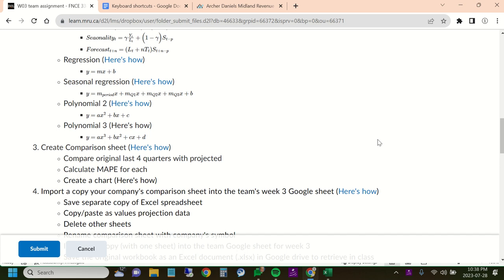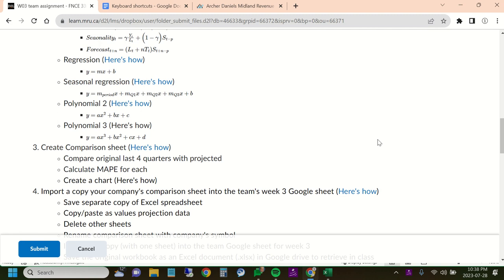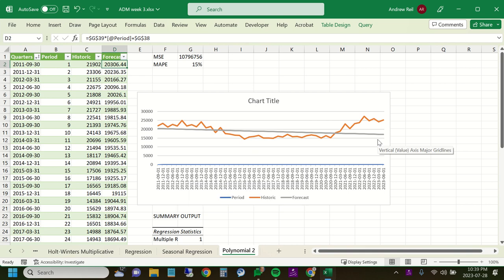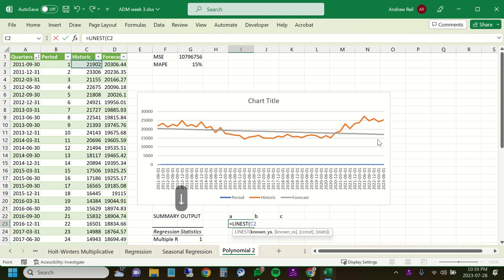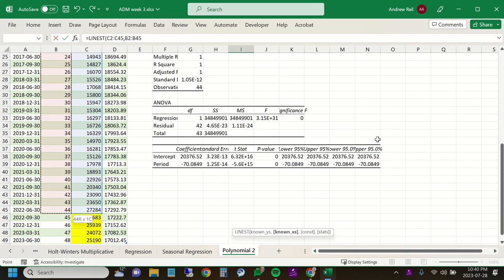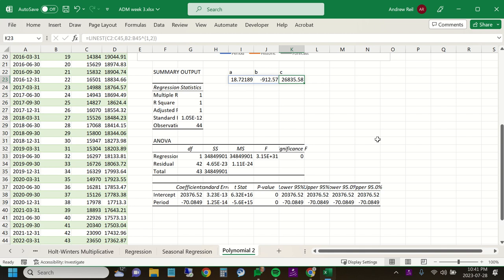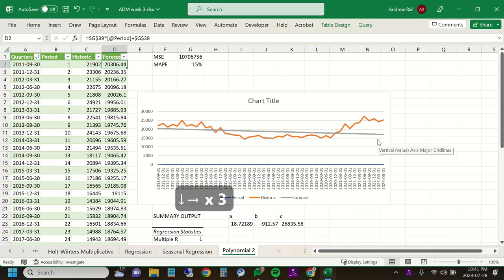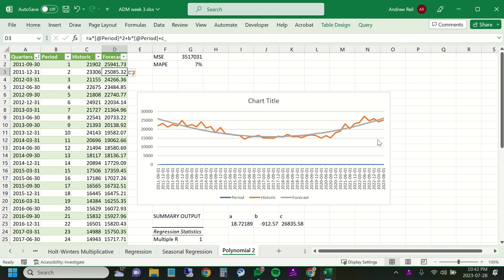week 3 part A step 2 Polynomial 2